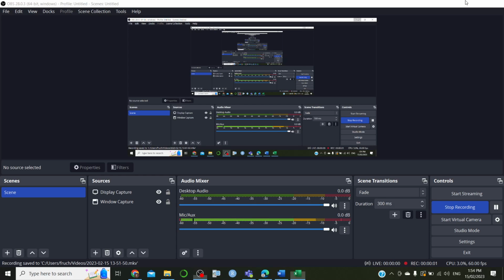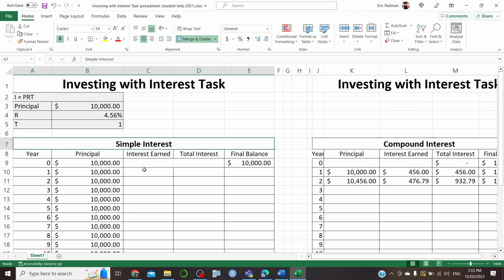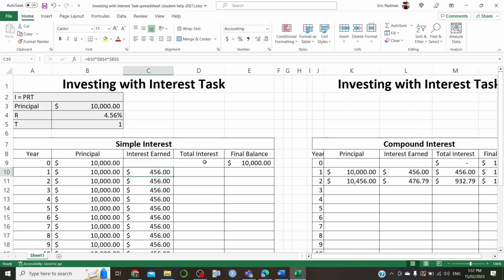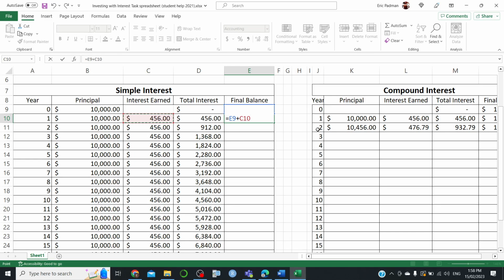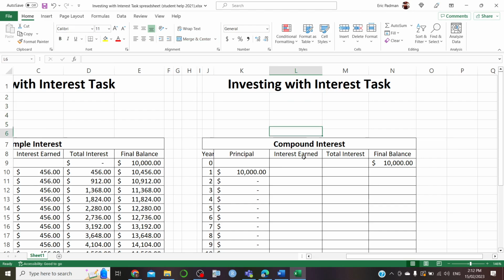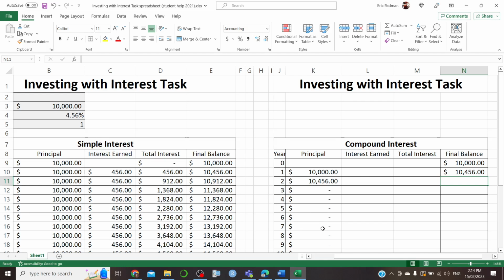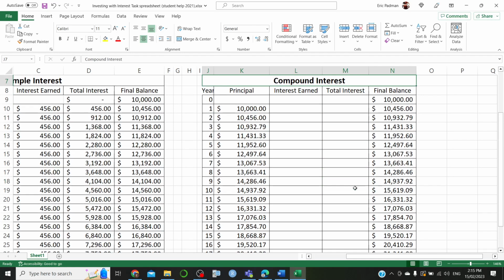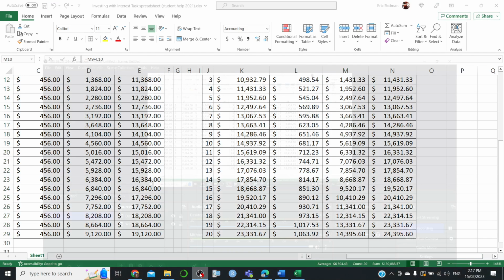Investment with interest assignment - spreadsheet work - year 10 mathematics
Recorded at Kapunda HS

In this video I cover some how to find simple and compound interest for our investment assignment.